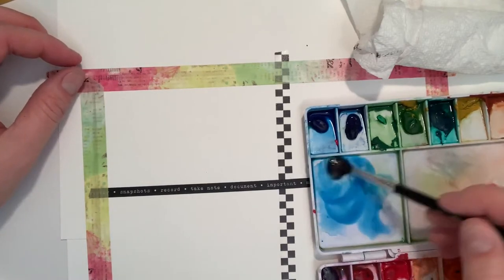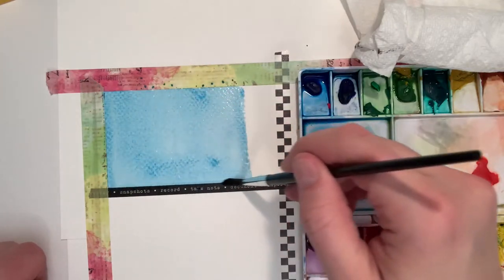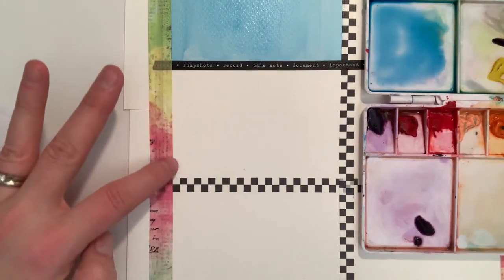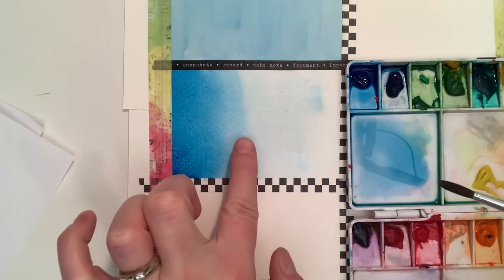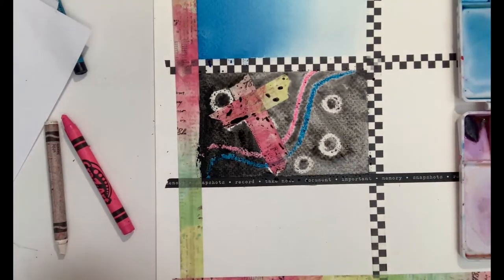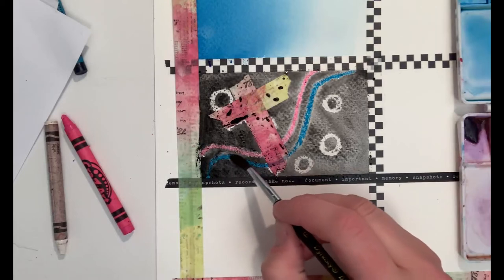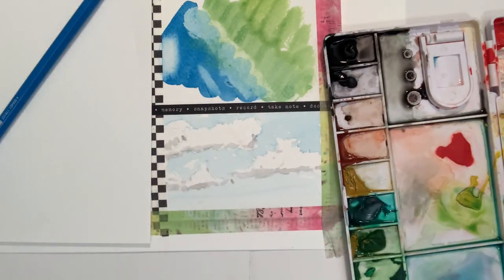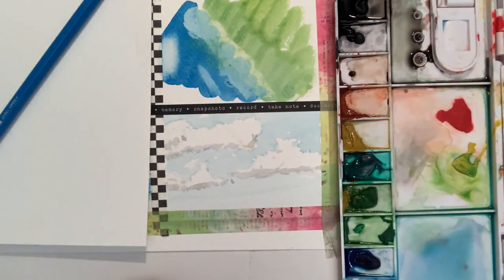Watercolor painting for Beginners! With Instructions!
My first video ever.  Ah memories!  Good Ol watercolor techniques.

8 watercolor techniques are demonstrated in this easy to follow tutorial!

In this demonstration I use…

Watercolor paint
"6 round watercolor brush
Masking tape or painters tape (I used washi tape for this)
Crayons
Toilet paper

All materials in this video are "all purpose " and general use art supplies and NOT professional grade.

how to use watercolor
watercolor painting for beginners
Watercolor painting
Certified teacher
watercolor tutorial
Classroom instruction
how to blend
Painting